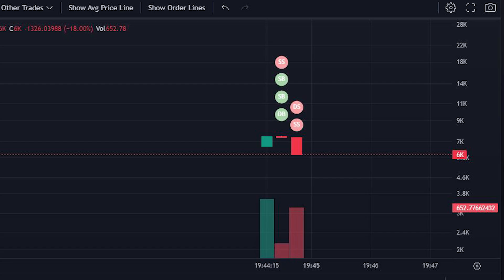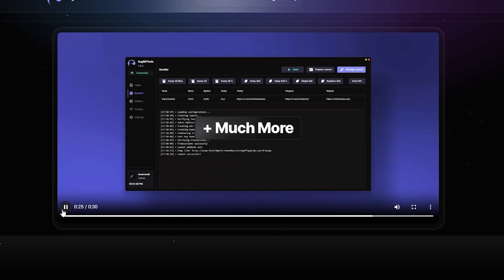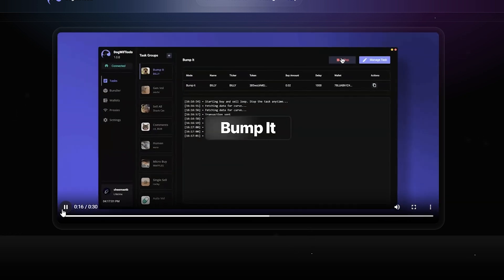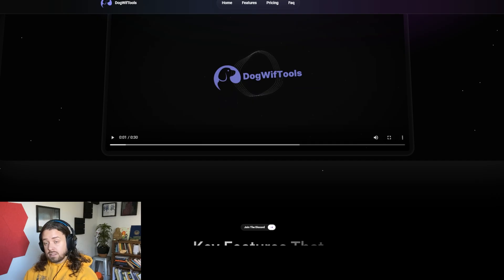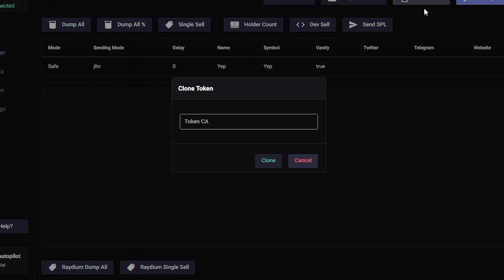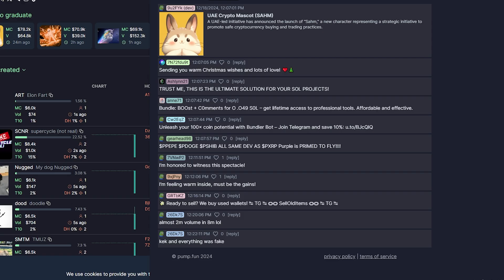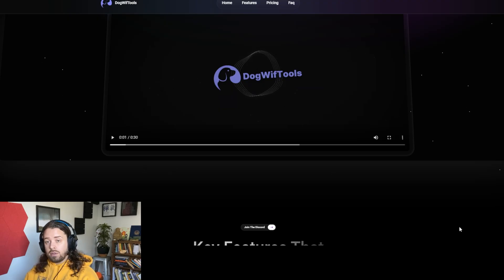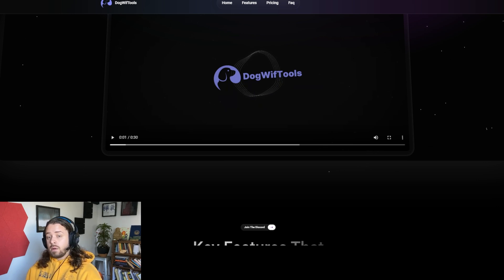DogWifTools Review 2024: The Most Powerful Meme Coin Launch Suite (Tutorial & Warning)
Complete breakdown of @dogwiftools  - the controversial meme coin launch suite that's changing the game in 2024. Whether you're a developer or trader, this video reveals everything you need to know about protecting your launches and recognizing common patterns.

⏰ Timestamps:
0:00 - Introduction
0:24 - NoAutopilot Introduction
0:45 - What is DogWifTools?
1:40  Why Pay 15 SOL for DogWifTools?
1:55 - Why It's Trending
3:10 - How Does It Work?
4:30 - How to Rug Snipers
5:06 - Clone token, Volume, Trading Activity, Dev Sell and Comment Bot
6:20 - Recap
7:40 - Try DogWifTools Yourself